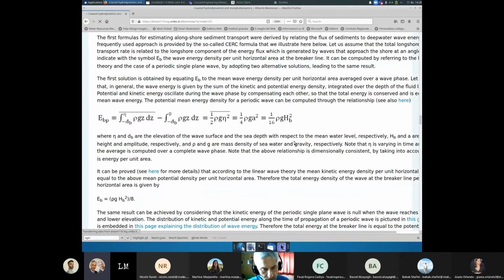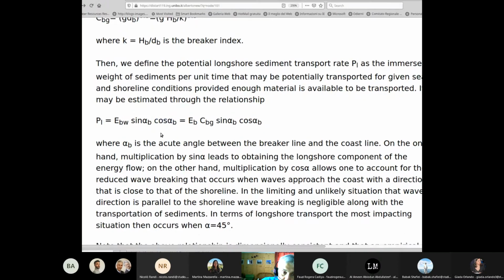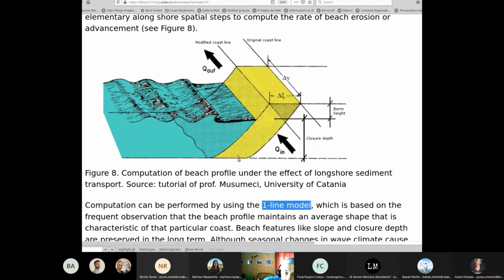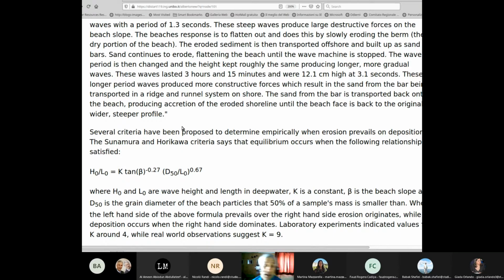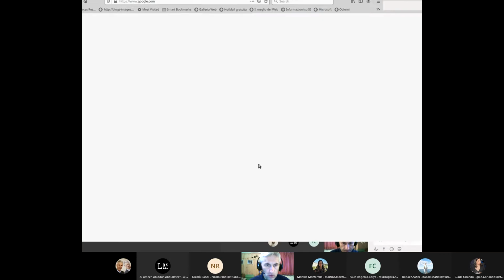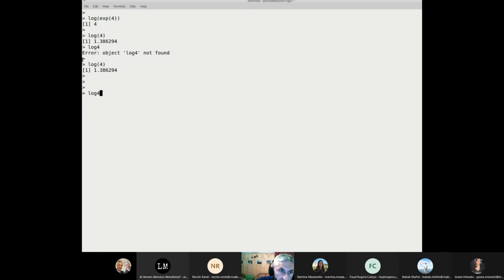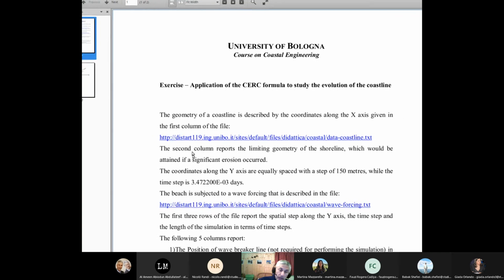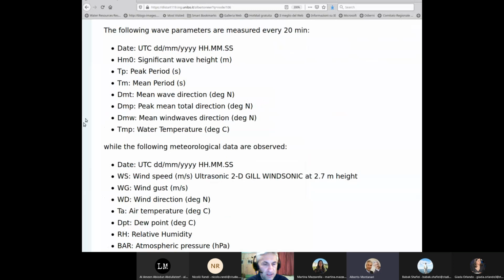Coastal Engineering December 11 2020